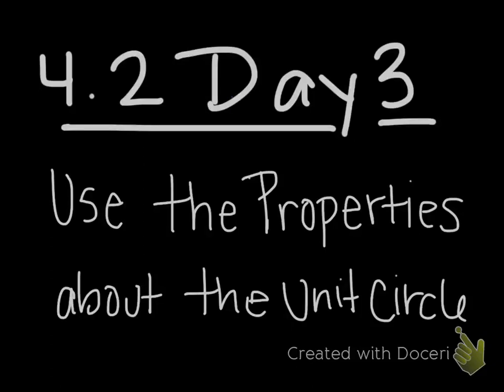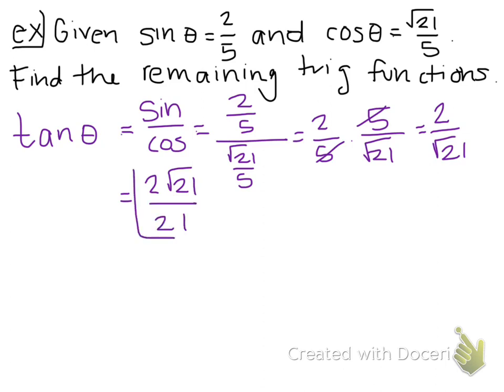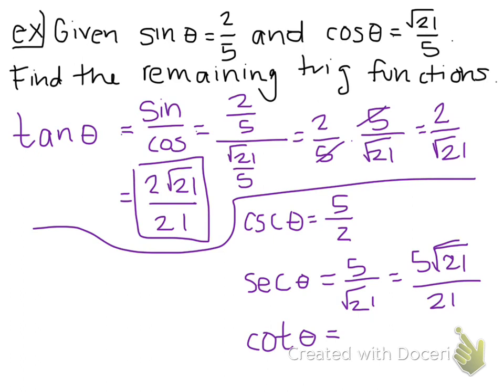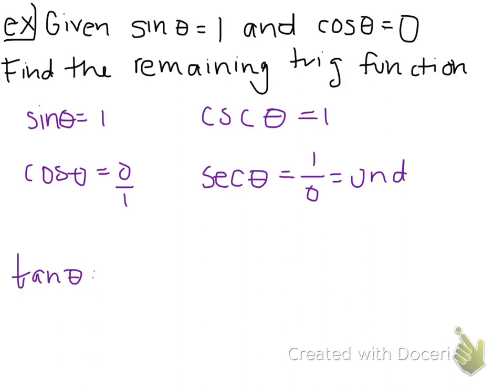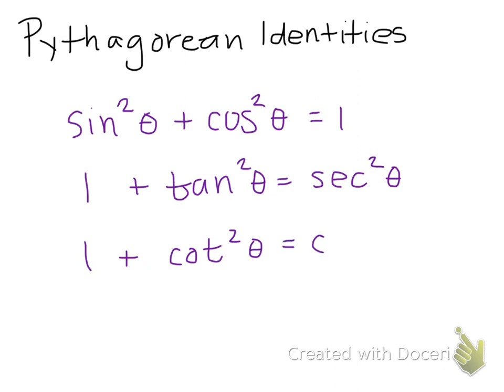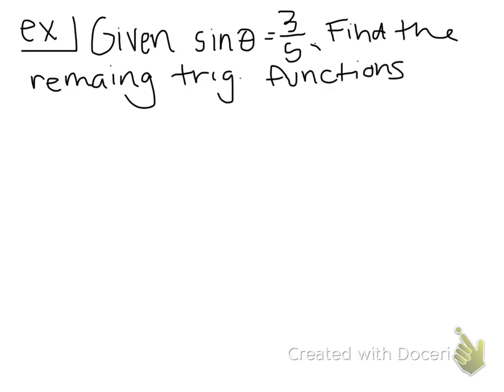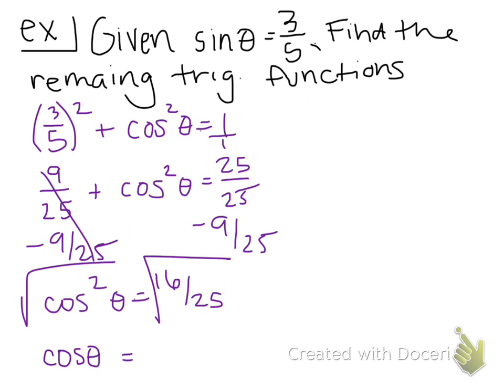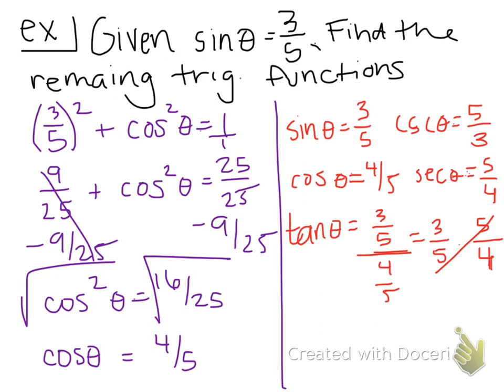4.2 Day 3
Use properties about the unit circle